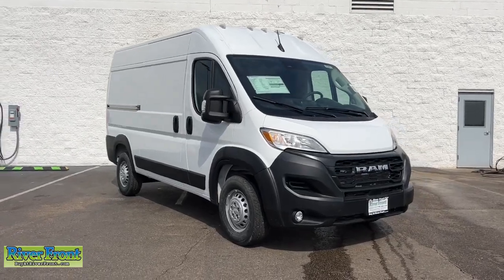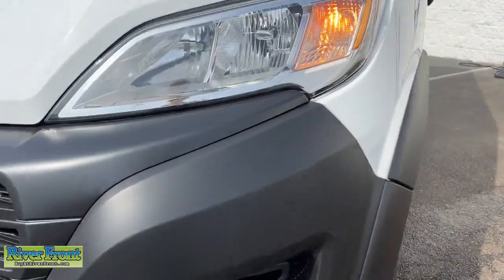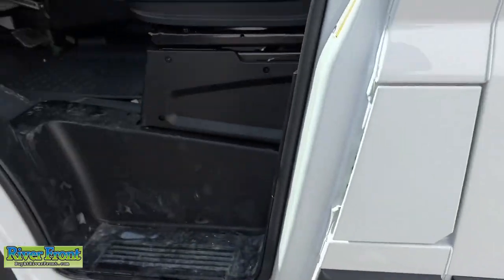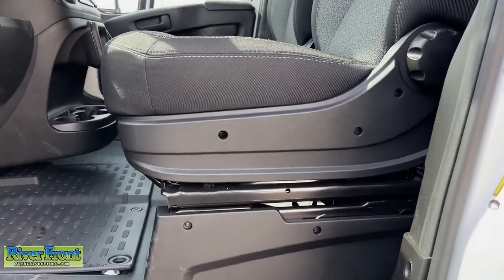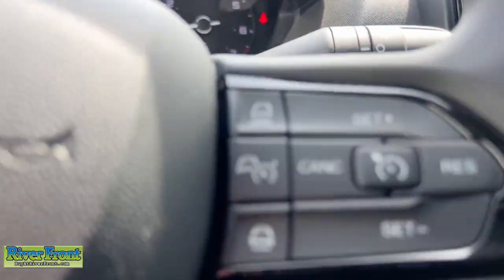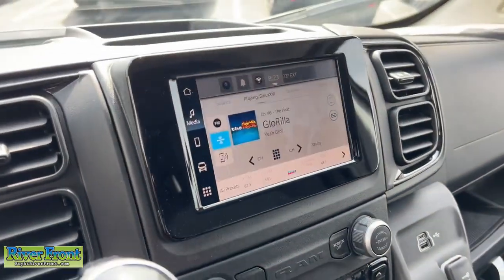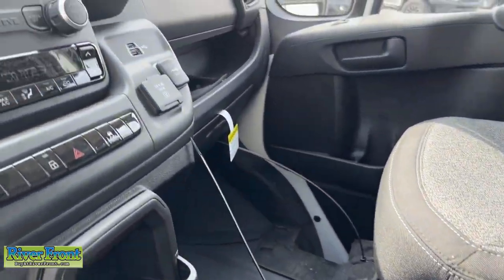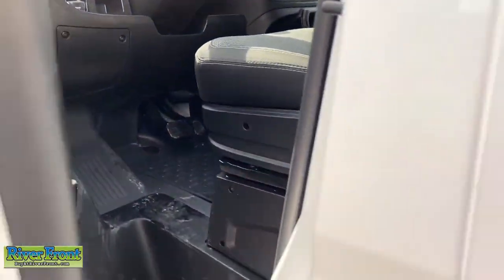2024 Ram ProMaster_1500 Base St. Charles, Aurora, Glendale Heights, Naperville, North Aurora IL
New 2024 Ram ProMaster_1500 Base available at RiverFront CDJR located in 200 Hansen Blvd, North Aurora, IL, 60542.

Get a feel for the  2024  RAM ProMaster 1500. Give your business the tools to succeed with this convenient and capable Promaster 1500. Flexible, efficient, and equipped with an impressive array of desirable tech, it helps you get the job done with comfort and confidence.  These are just some of the great options this vehicle comes with: Apple Carplay®/Android Auto®, Keyless Entry, Satellite Radio, Woodgrain Interior Trim, Heated Mirrors, Fog Lamps, Adaptive Cruise Control, Back-Up Camera, Electronic Stability Control, Steering Wheel Audio Controls. Project a polished, professional image in this capable, generously equipped Promaster 1500. Come in for a test drive. Our team will make it the best part of your day.